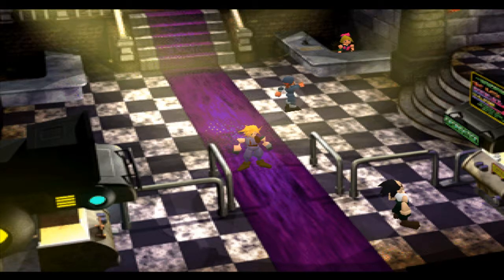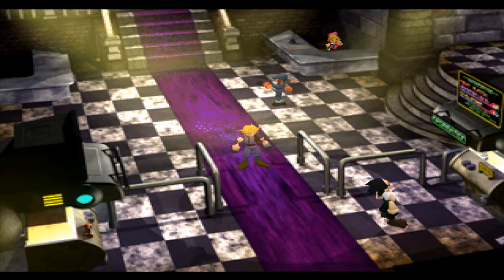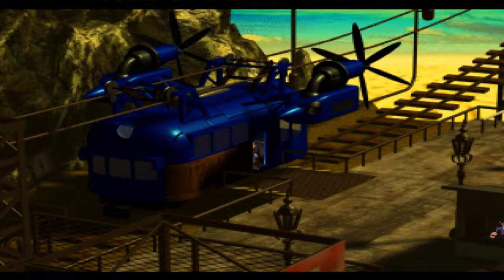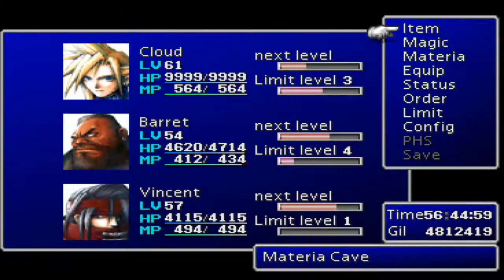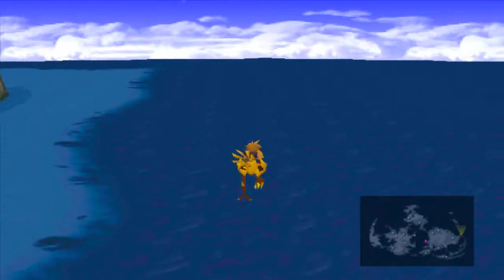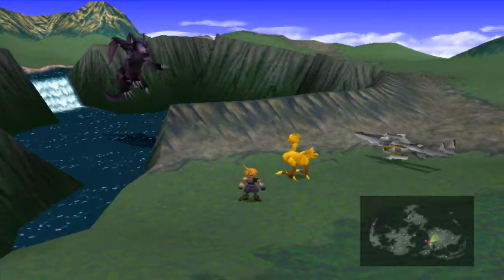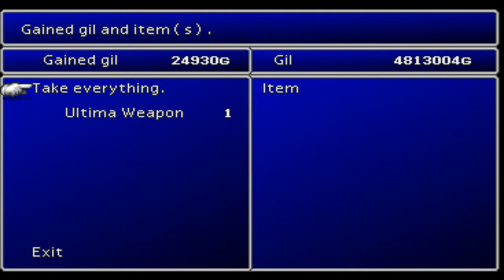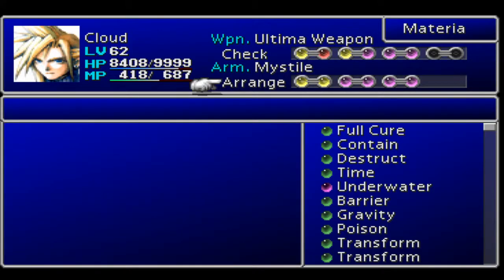#59 Ultimate Weapon - Final Fantasy VII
Final Fantasy VII is a 1997 role-playing video game developed by Square for the PlayStation console. It is the seventh main installment in the Final Fantasy series.